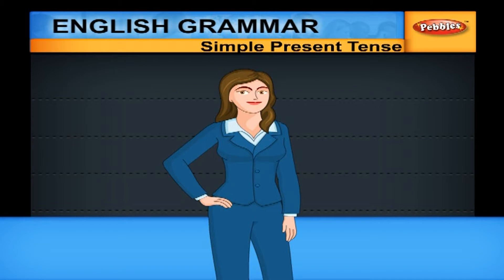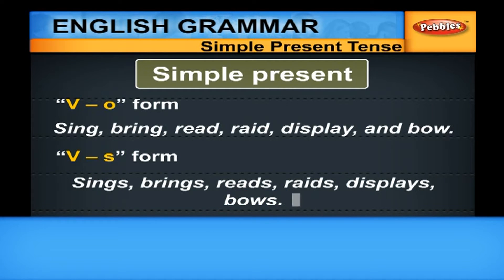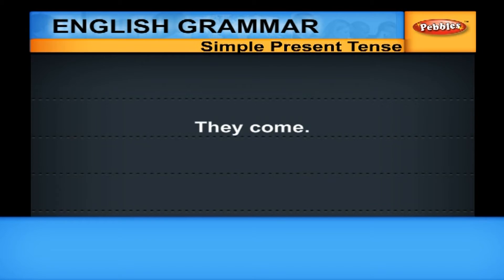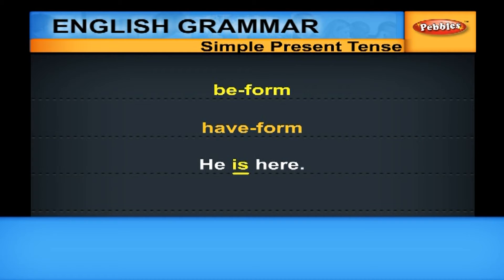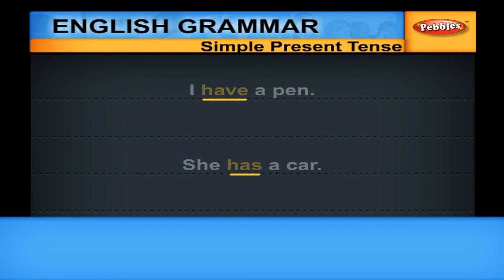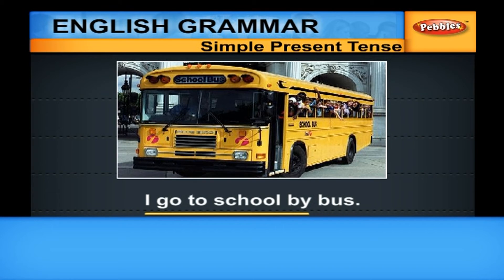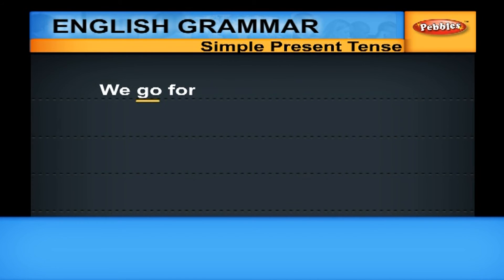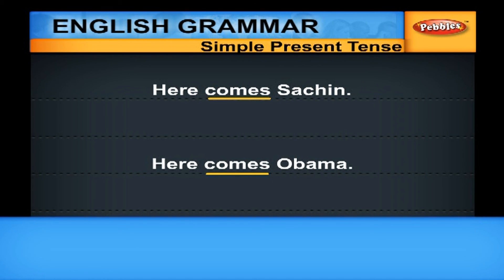Simple Present Tense | Learn English Grammar for kids | English Learning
Pebbles presents “English Grammar”, an on-screen Tutor to teach the Basics of English Grammar at home. Knowing the Grammar  of any language is very essential for the effective usage of that language. In this video, the English Grammar is taught in a simple way with sufficient examples for the young  students to learn easily.

LEARN GRAMMAR :
PRONOUNS AND KINDS OF PRONOUNS
TENSE
CONTINUOUS TENSE
LEARNING :
CONDITIONAL
PHRASE AND CLAUSE, DETERMINERS
IMPERATIVE
EXAMPLES :
* Pronouns, Subject & Object pronouns
* Possessive & Reflexive pronouns
* Reciprocal & Indefinite pronouns
* Simple present tense, Simple past tense
* Simple past tense regular & Irregular verbs
* Simple past form, Simple present form
* Talking about future different ways
* Present continuous tense
* Present & Past continuous form
* Adverbs and adverbials of frequency
* Adverbs and adverbials of duration
* Adverbs and adverbials of degree
* Modals for indicating ability
* Can or may modals for indicating permission
* May or may not
* Modals expressing intention and unwillingness
* Modals giving orders
* Habits in past using modals & 'Used To'
* Habits in past using, Can or can not
* Zero, First, Second & Third conditional
* Clauses of purpose & Contrast
* Clauses of cause and effect
* Reflective clauses, Phrases or sentences
* Demonstrative & Quantifying determiners
* Verb agreement with quantifying determiners
* Imperative form
* Past regrets I wish
* Past regrets If only,  Will or won't.
Learning Grammar Made Easy with Esamples..!